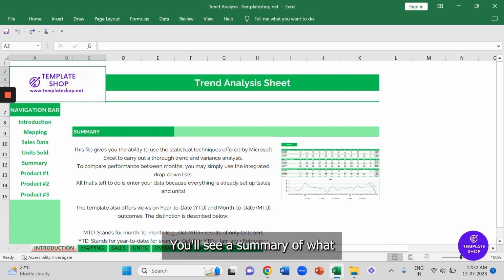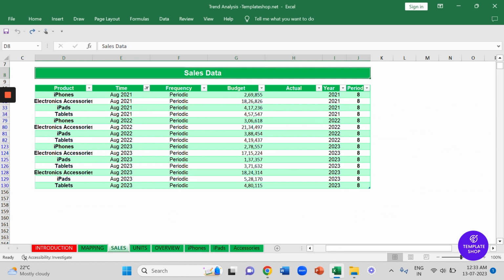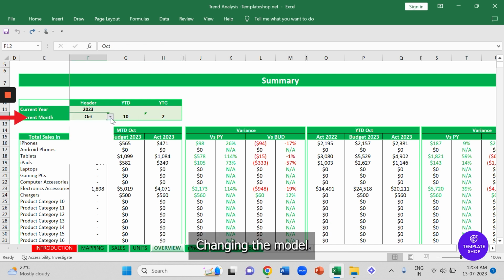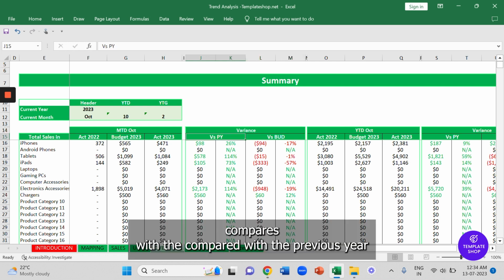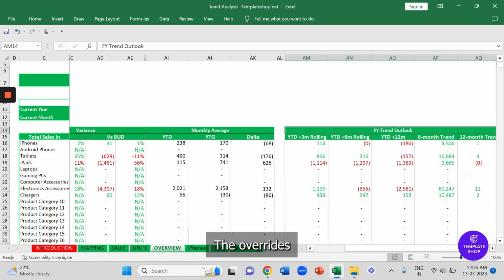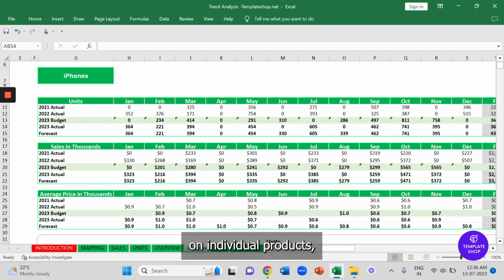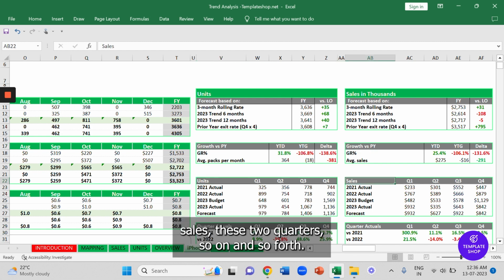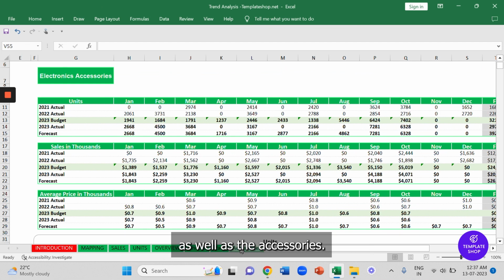Sale Trend Analysis Spreadsheet Template, Small Business Spreadsheet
With this Sale Trend Analysis Spreadsheet Template , you can check YTD Performance and Variance, Compare Year to Year performance, Check monthly sales units, year by year comparison + Forecast + Trend, Check monthly sales value, & year by year comparison + Forecast + Trend. Easily create a separate dashboard for each product

Want to download this and other amazing Spreadsheet templates? Click below!

GET ACCESS TO MULTIPLE Dynamic Spreadsheet Templates

Project Management 📰
Small Business 📊
Personal Budget 💰
Accounting 🧐💼
Finance 💵📈
Lifestyle Spreadsheets🦾🌟
Real Estate 🏢
Planning Spreadsheets 📅

Level up with these empowering templates that will streamline all your personal and business needs.

🦄 Fully Customizable
🧨 Dynamic Functionality
🎨 Professionally Designed
🏭 Well-Formatted
👩‍🏫 Clear Instructions and Videos
📈 Informative Reporting Visuals